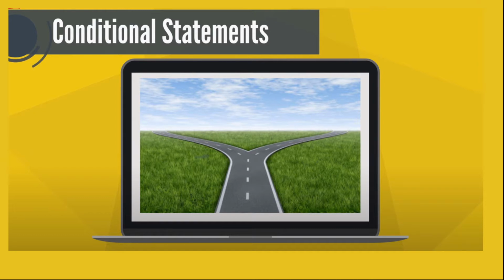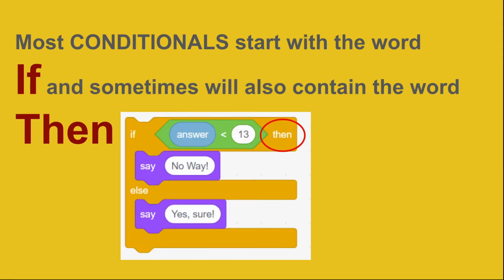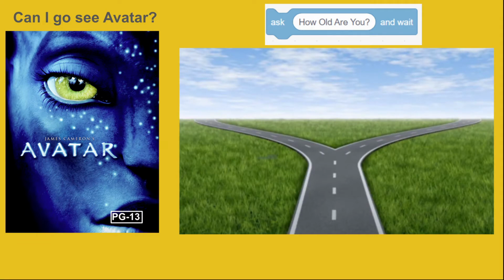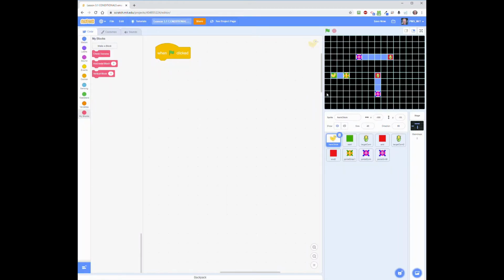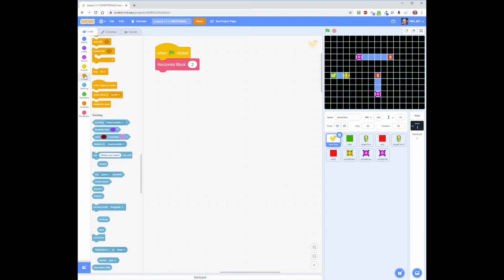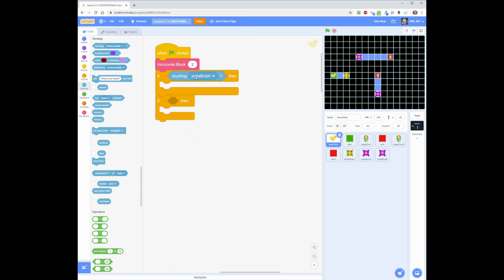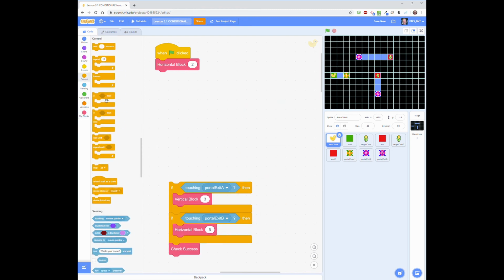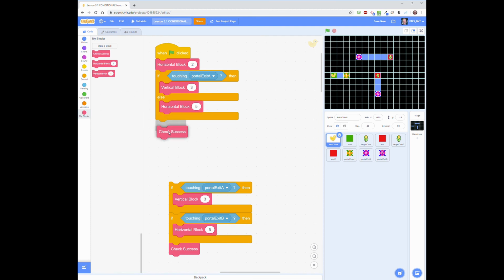Scratch Lesson Four - Conditionals (If Statements)